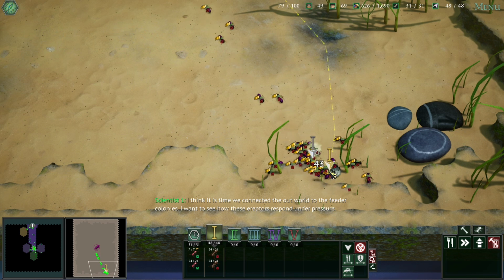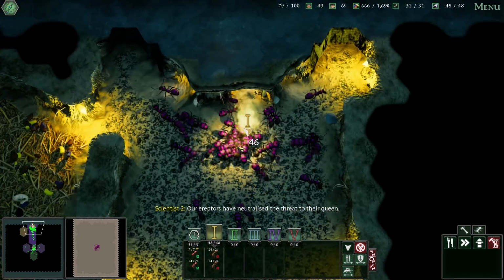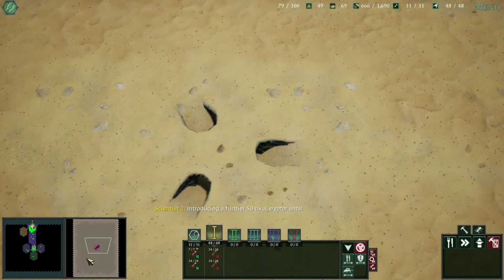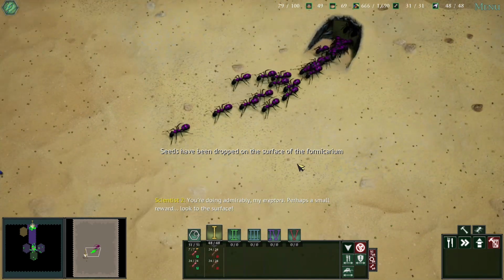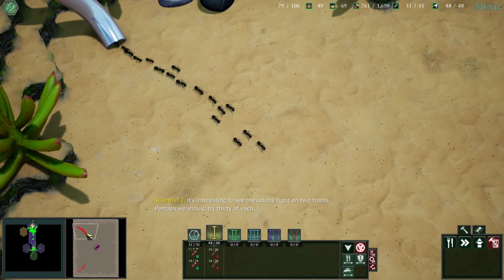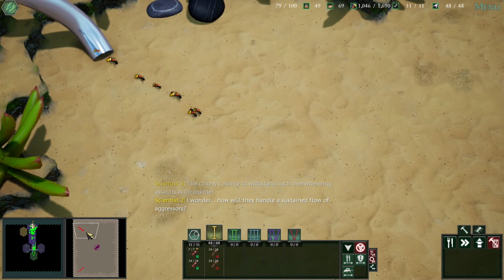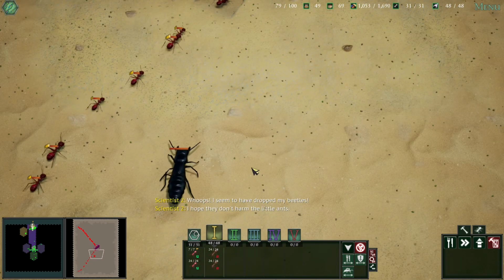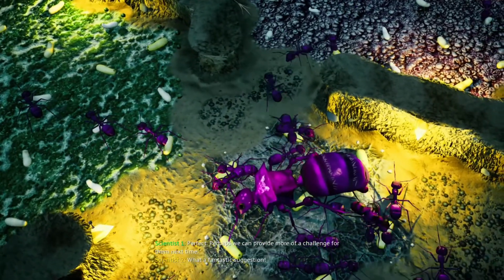Empires Of The Undergrowth Walkthrough | The First Experiment - Impossible | Part 5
Game Info
Game Name: Empires Of The Undergrowth
Developer: Slug Disco
Publisher: Hooded Horse
Available On: Windows/MacOS
Release Date: December 1st 2017

Intro: 0:00
Setup: 0:18
The First Experiment: 14:12
Ending: 22:44
Outro: 23:53